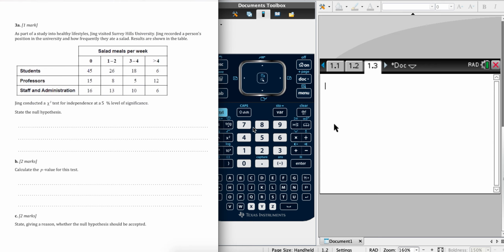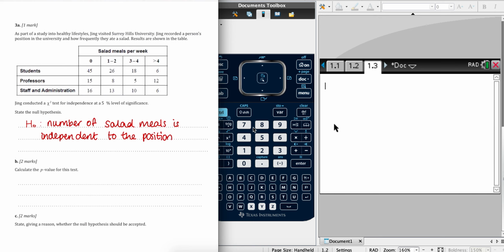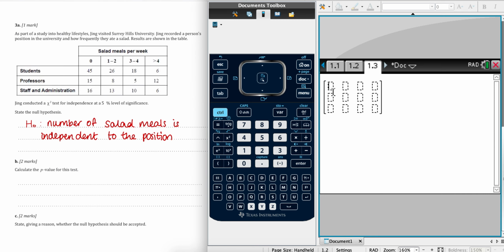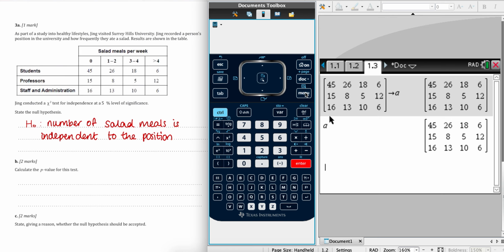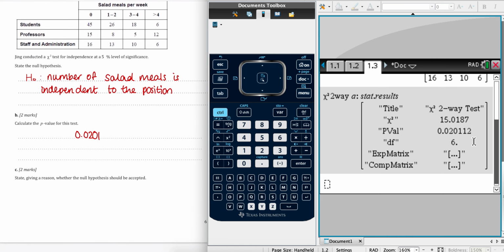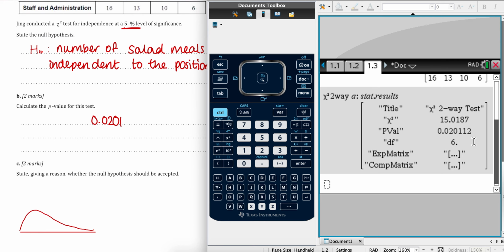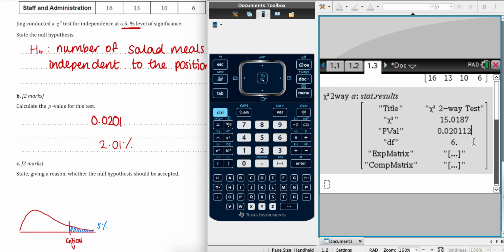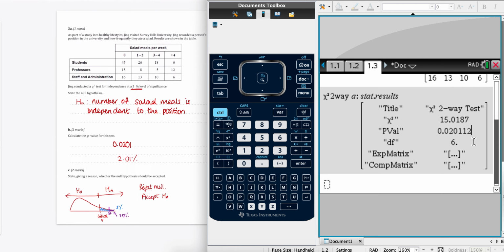Using a GDC for a Chi Squared 2 way table test